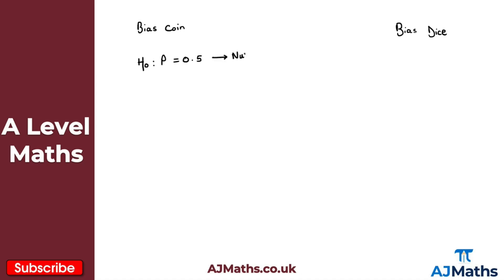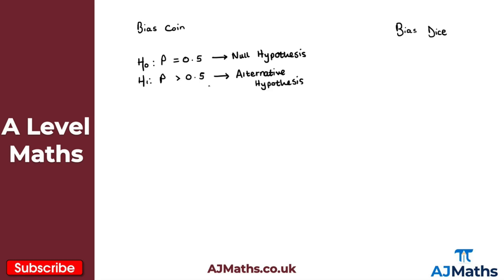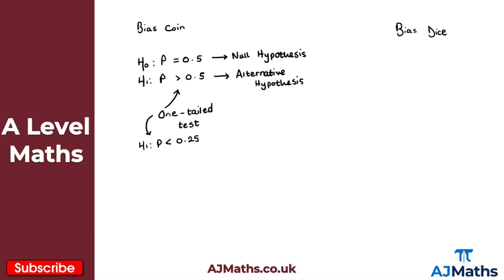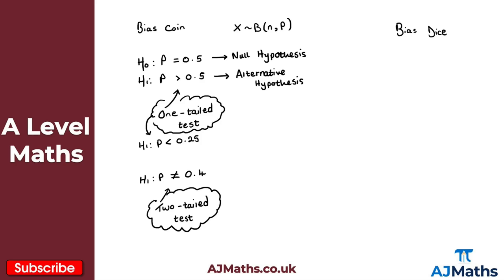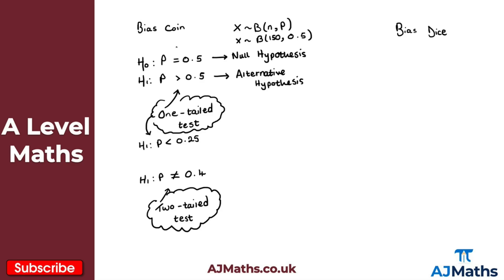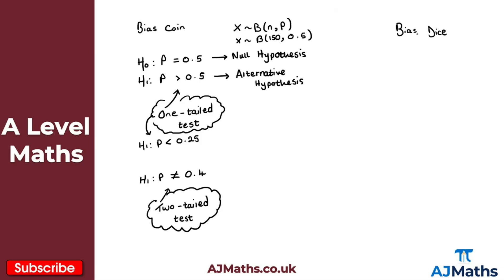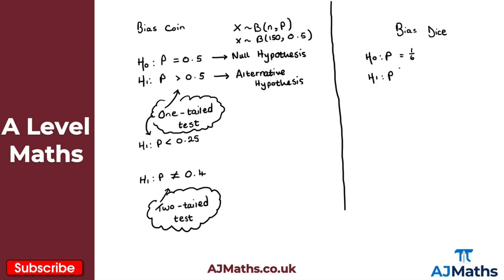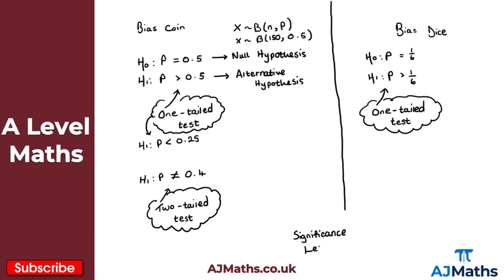A Level Maths | Stats - Year 1 | Introduction to Hypothesis Testing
In this video we take a look at an introduction to Hypothesis Testing and how we can use Hypothesis Testing with the Binomial Distribution.

In the next video we are going to take a look at one-tailed hypothesis tests.

Circles -
Trigonometric Ratios -
Trigonometric Identities and Equations -
Vectors -

Introduction to Hypothesis Testing - 00:00